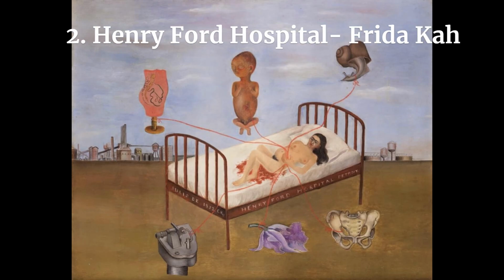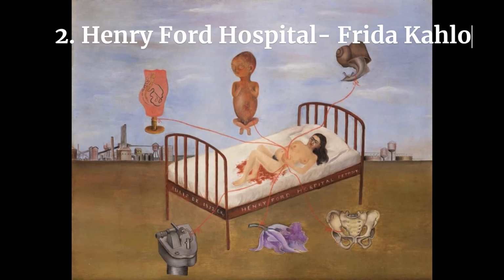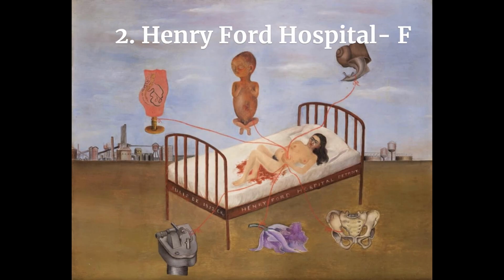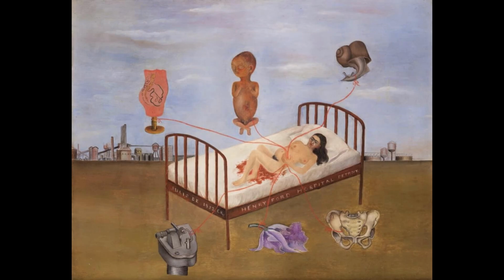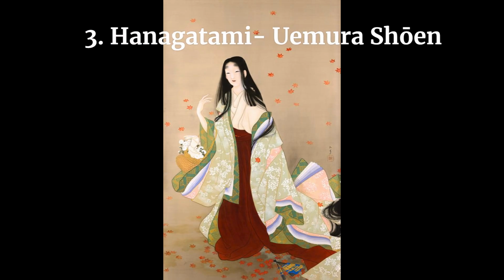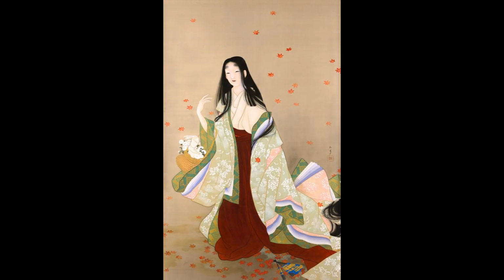Podcast S3: Ep4 Learn How to Grieve with Art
Hello, this is Nisreen! Welcome to the fourth episode of Season Three of my podcast.

As many artists and art lovers know, art is not only about aesthetic delight—it also offers profound insights into how we can face life’s challenges. Today, I’d like to share three paintings that explore loss and grief, and reflect on the lessons they can teach us. I hope you enjoy this journey.

The Dead Mother by Edvard Munch
 Henry Ford Hospital by Frida Kahlo
Hanagatami by Uemura Shōen

* The thumbnail for this episode is my drawing named Sorrow.

Contact If you have any thoughts about the episode, please let me know from the comment section or the contact form below!